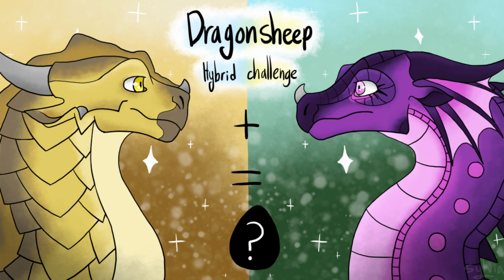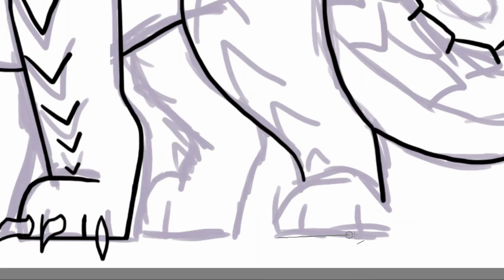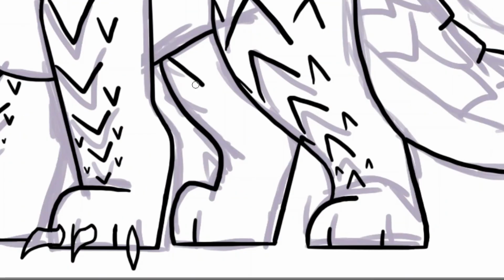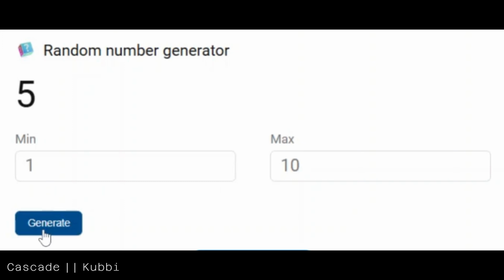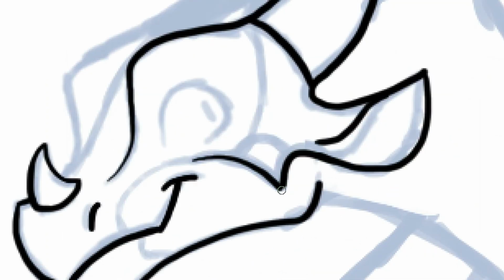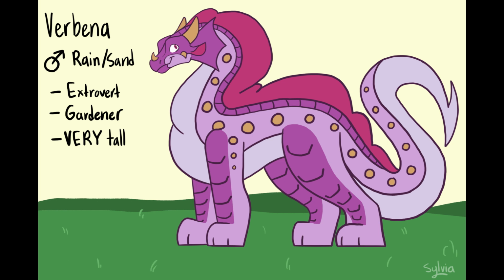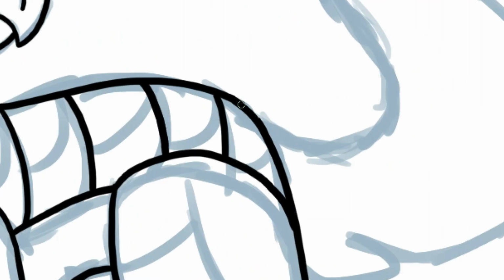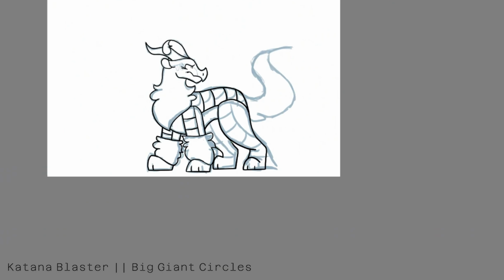Doing the Dragonsheep Hybrid Challenge (Once more)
Welcome one and all to my third
This video took forever to make, so I do hope you enjoy!

Hybrids avalible:
None already o-o"

Sorry yalls, I yoinked Honey owo